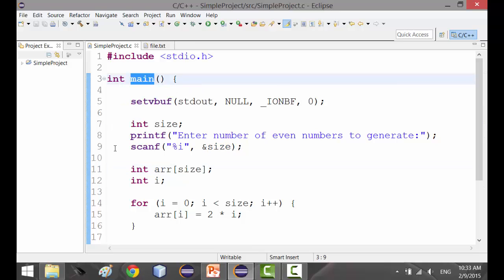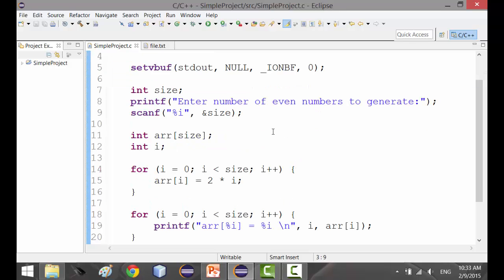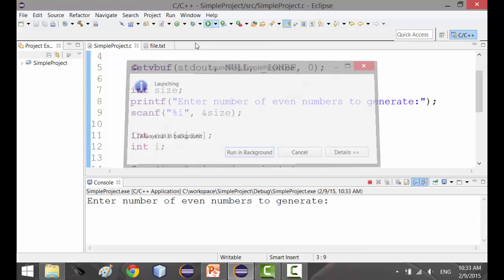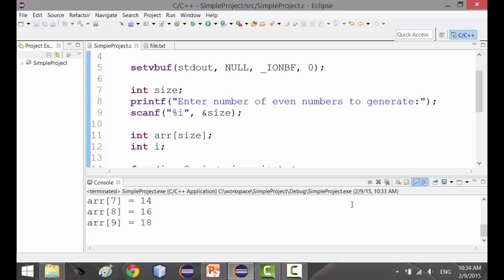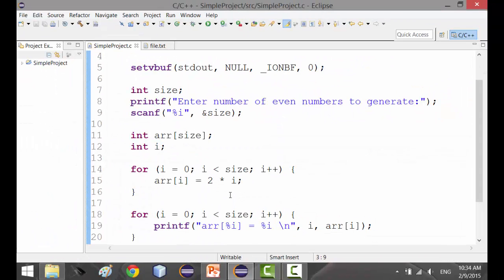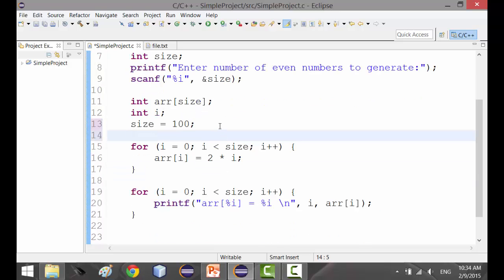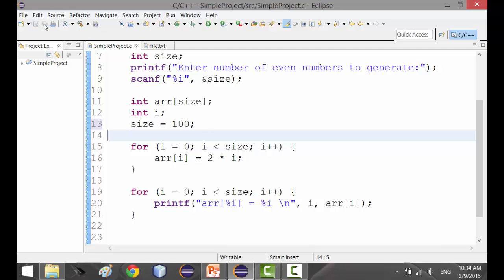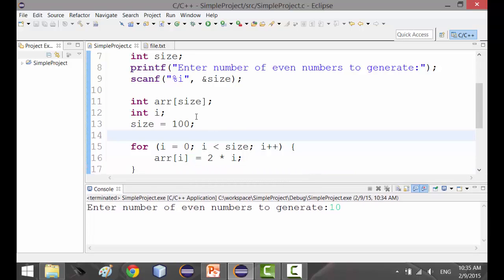Variable Length Arrays